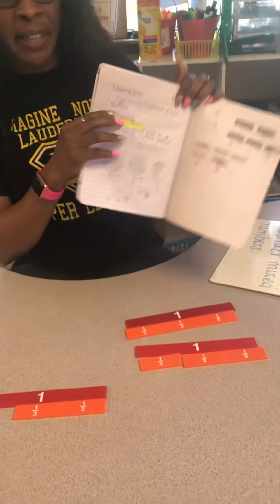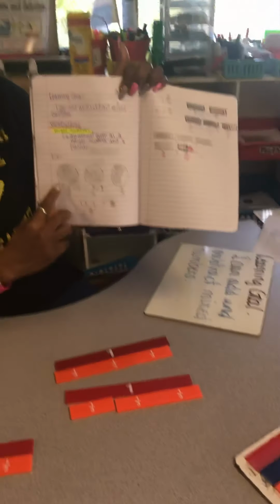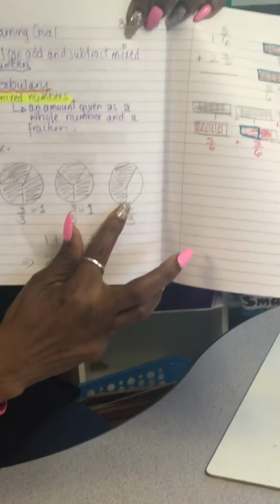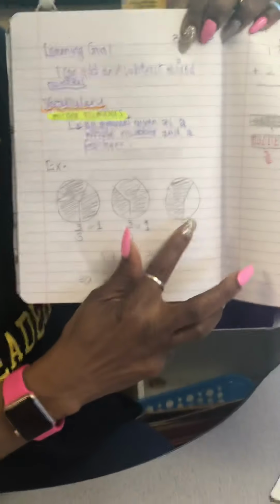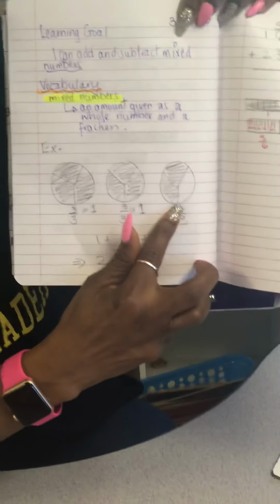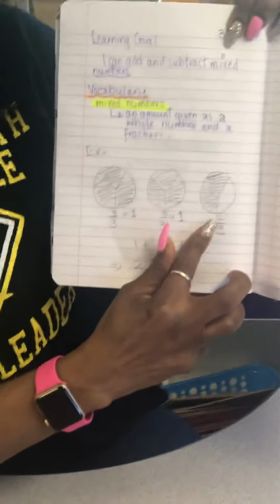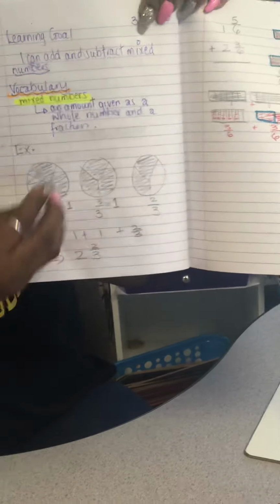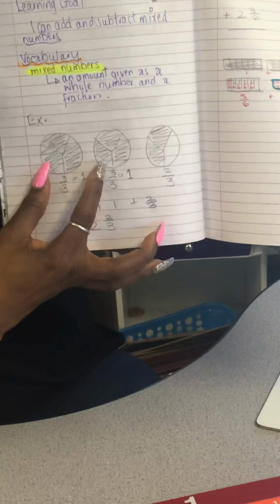Add and Subtract Mixed Numbers